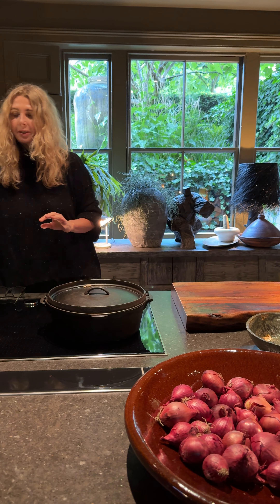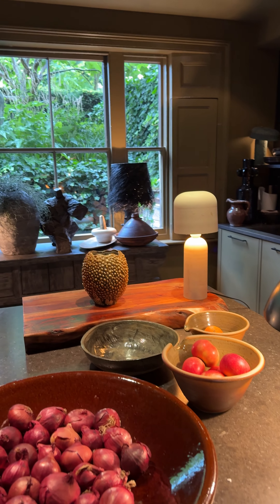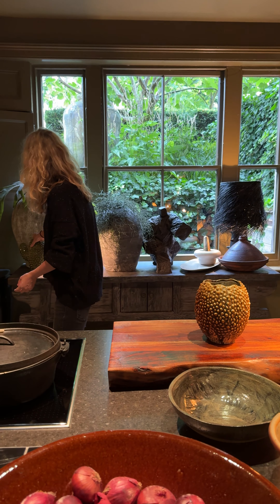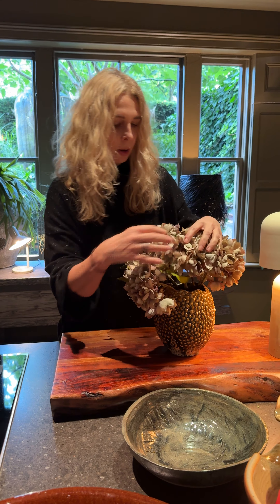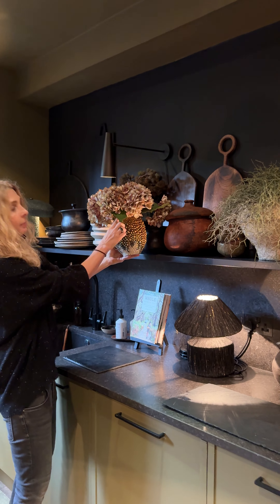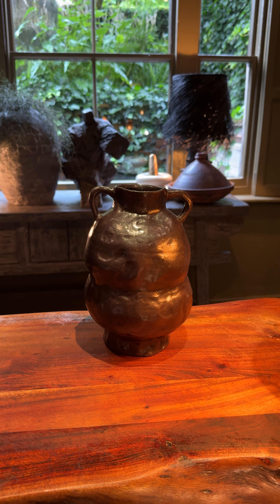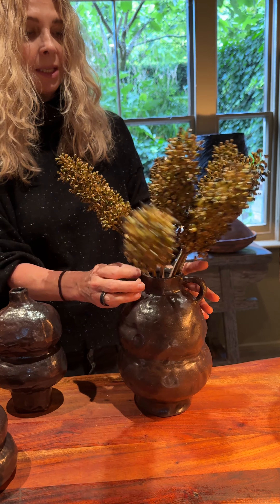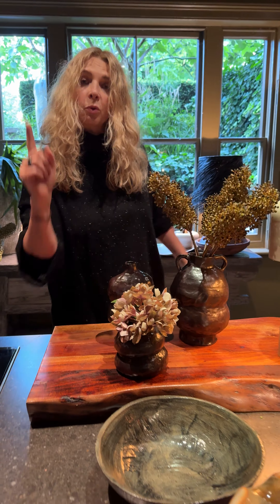How to Give Your Home a Seasonal Refresh | Interior Styling | Flower Arranging | Abigail Ahern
How to Give Your Home a Seasonal Refresh.
Changing weather makes for the perfect time to spruce up your home with cosy stylish vignettes. From coffee tables to mantles, I embrace this time of year by adding some grounding accessories like textural vases, to our beautiful new vases in the deepest burnt plum-y black. Pop in some autumnal stems and voila!